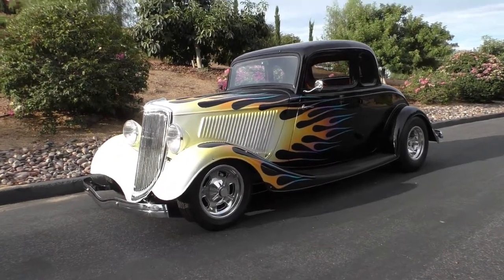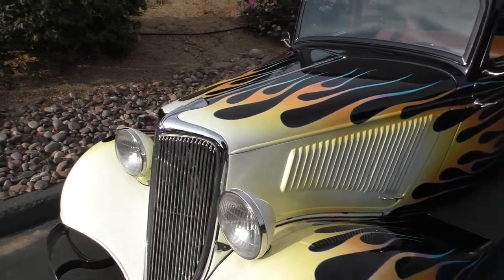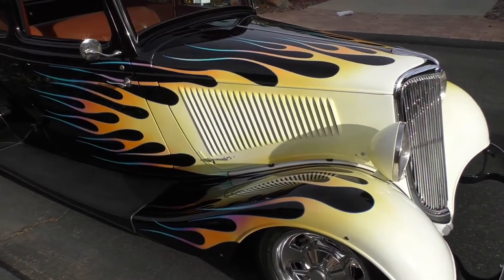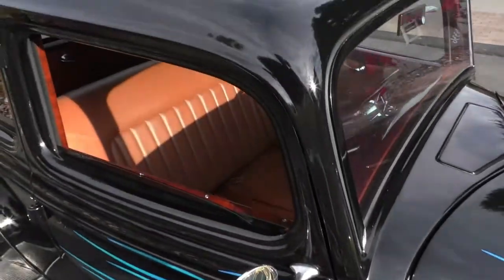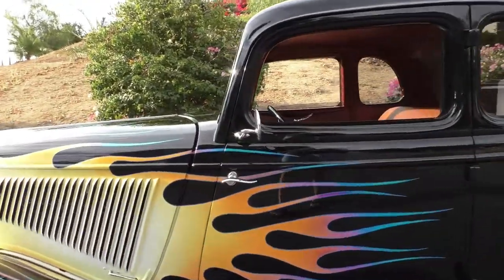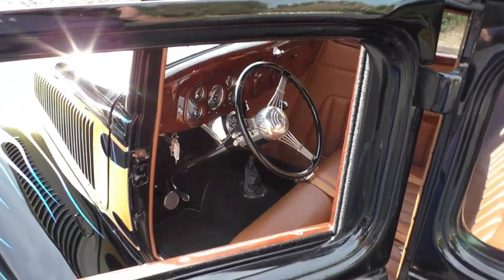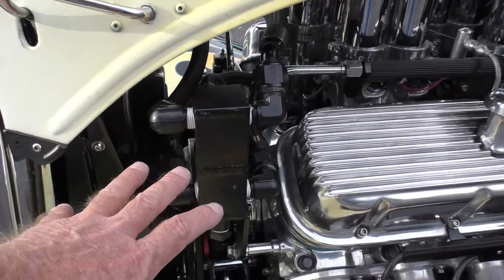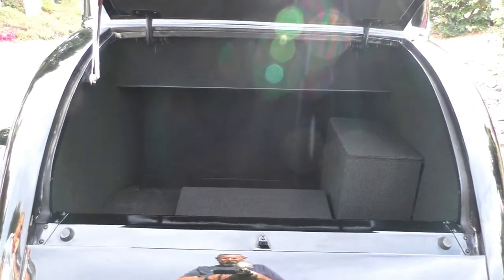1934 Ford 5W Coupe Traditional Hot Rod All Steel (Sorry Sold)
1934 Ford 5W Coupe Traditional Hot Rod All Steel. (Sorry Sold) Available only at Spuds Garage